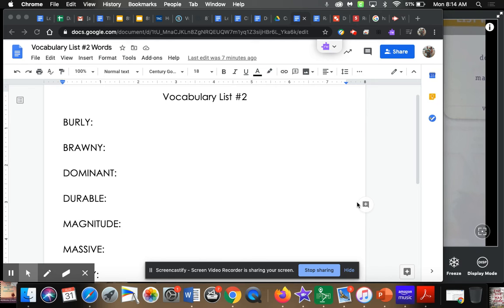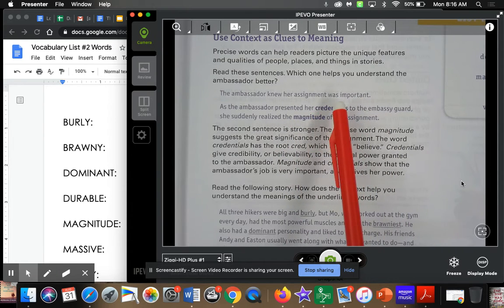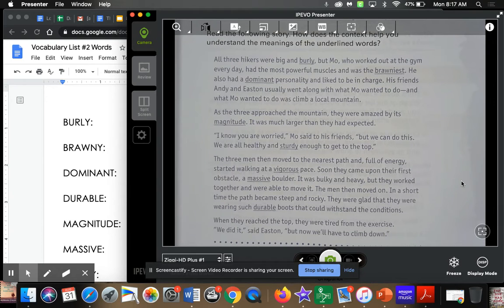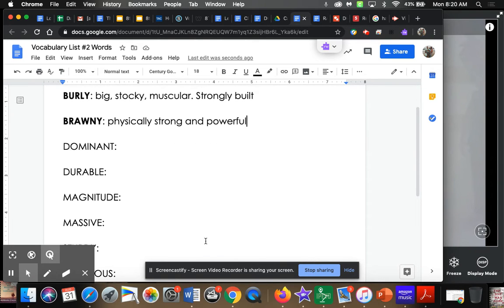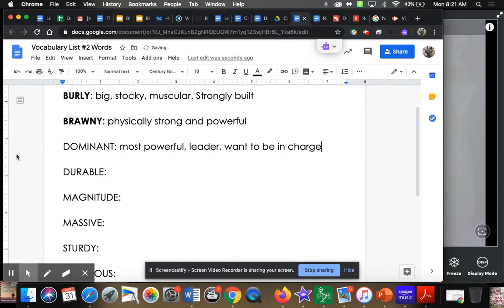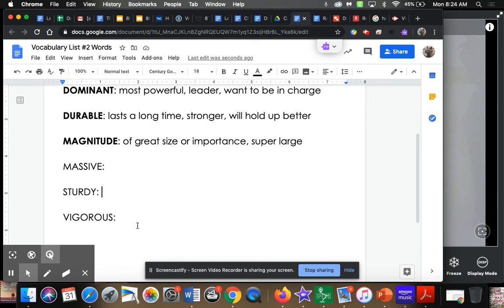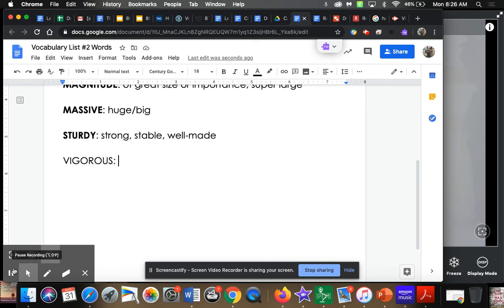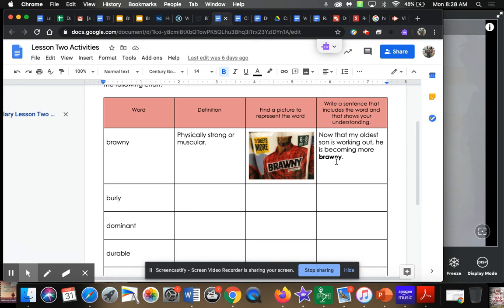Vocabulary Lesson 2 List Words